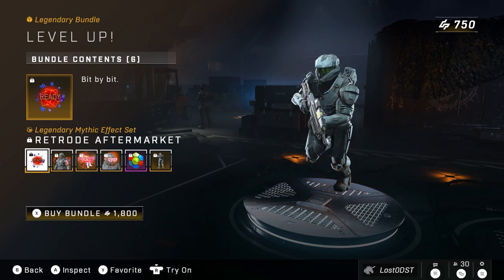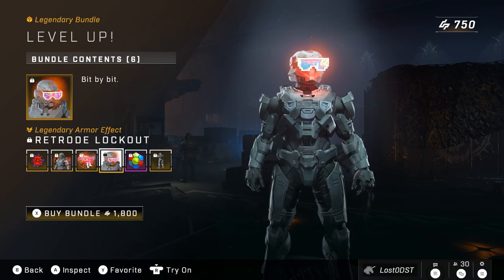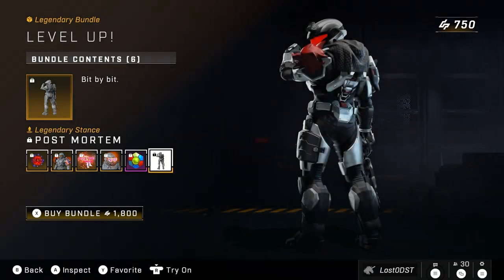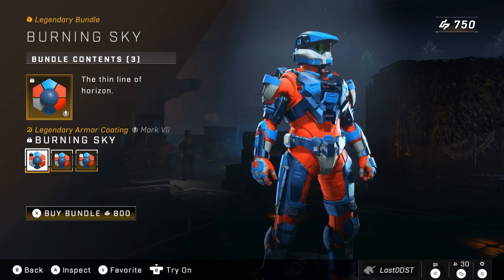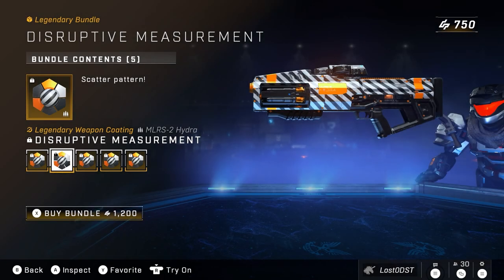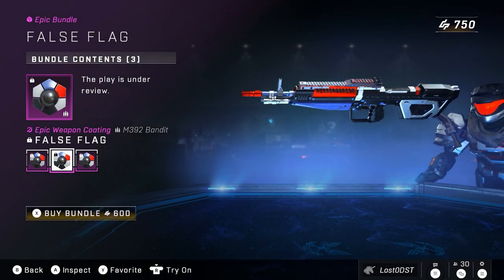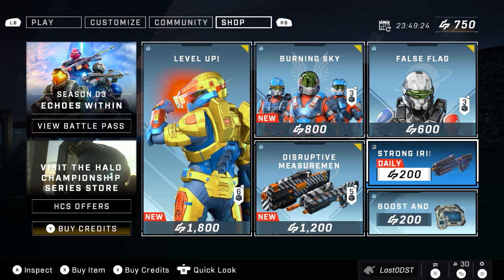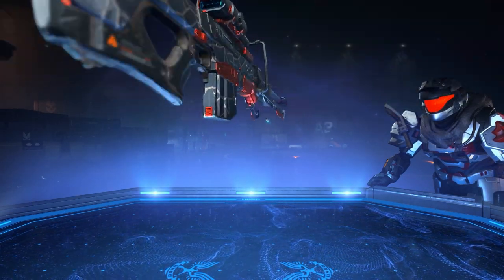These Armor Effects Are Insane! Halo Infinite Shop & Ultimate Reward Update. April 4th 2023.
Welcome to another halo infinite weekly shop and ultimate reward update! This time around we got some really unique armor effects!

Chapters:
0:00 - Intro
0:20 - Level up bundle
2:40 - Burning sky bundle
3:20 - Disruptive measurement bundle
4:28 - False Flag Bundle
5:20 - Daily bundle
5:30 - Ultimate Reward and a bit of ranting lol
6:30 - Outro